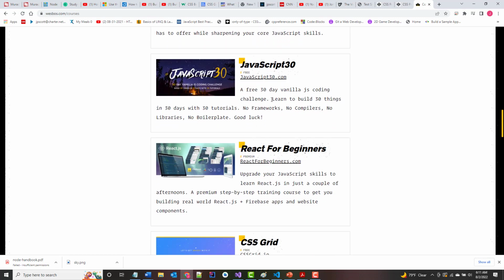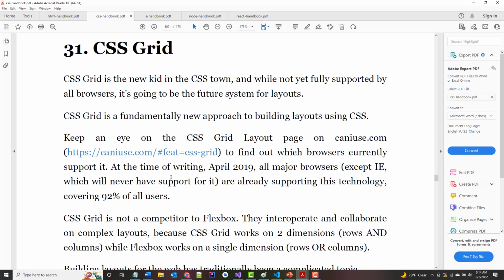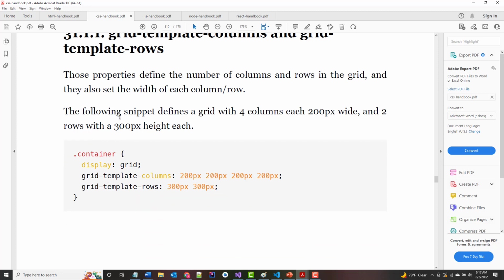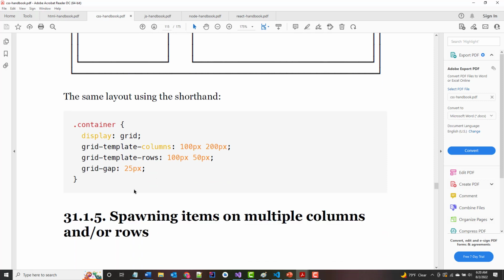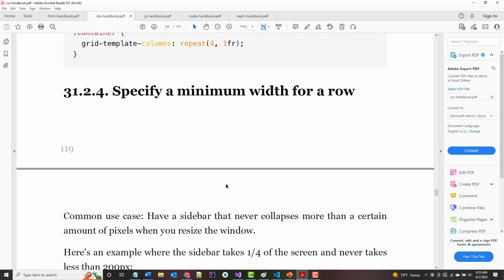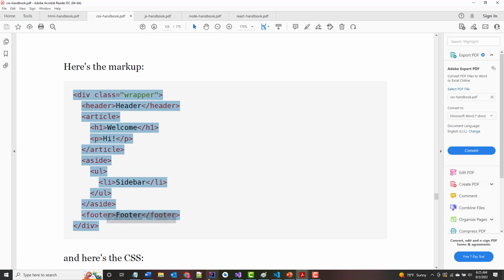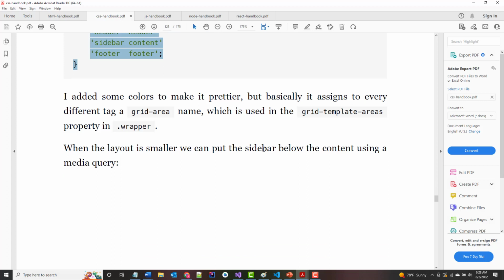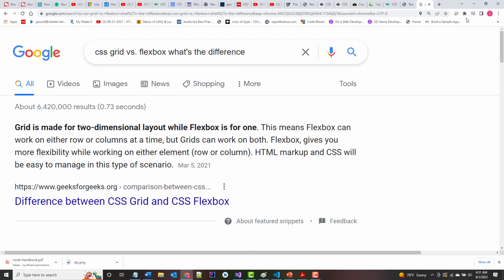AWD1111 - CSSReview - Part07